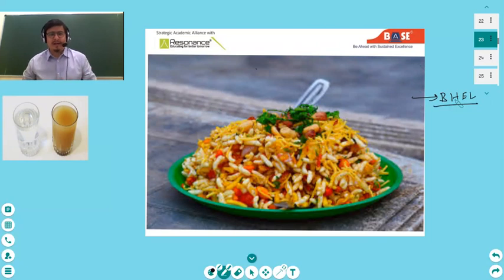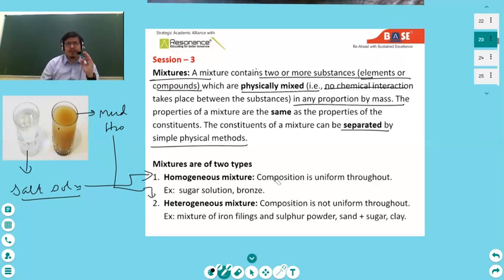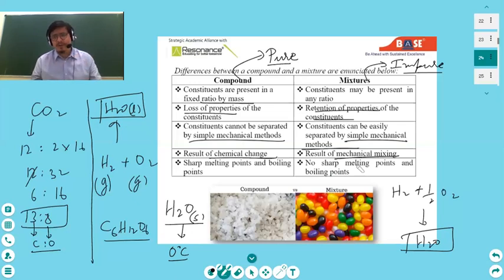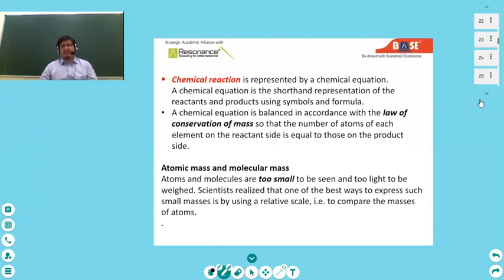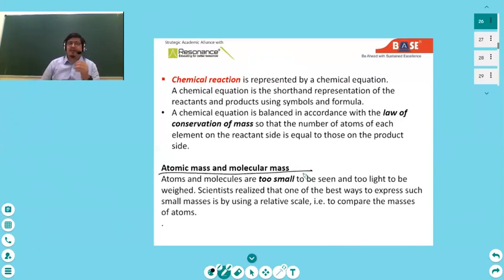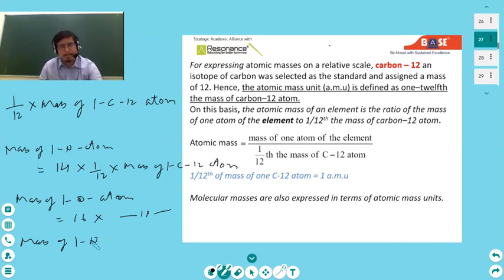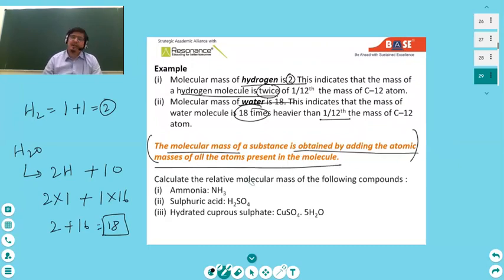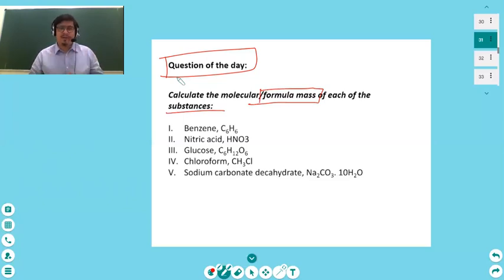S- 3 Chemistry class 10 to 11 bridge course video for CBSE,ICSE